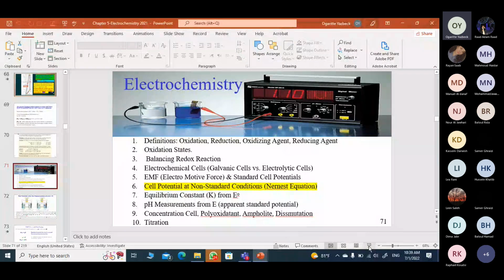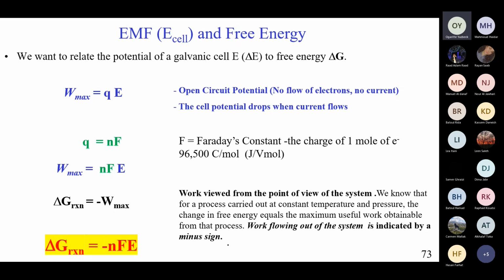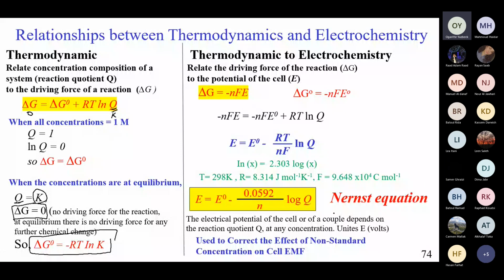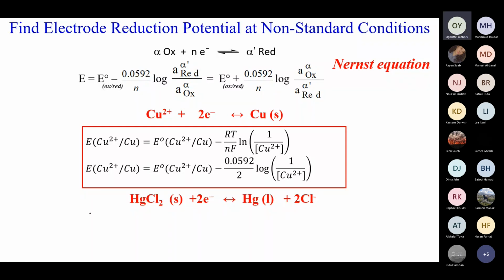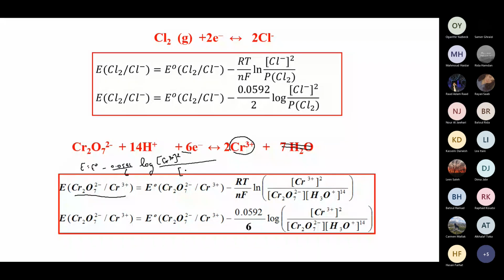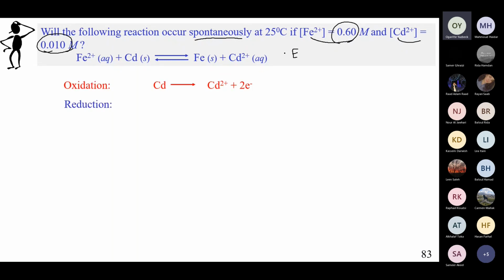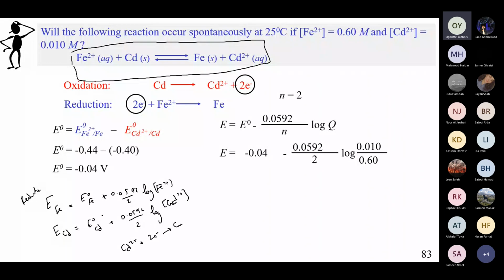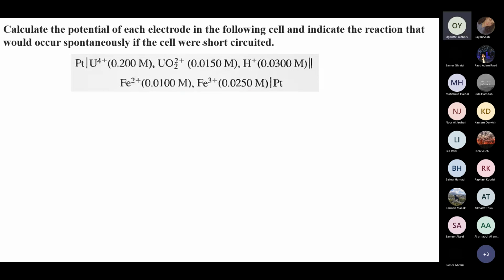electro live, part 6a Nerst eqn (non-standard)